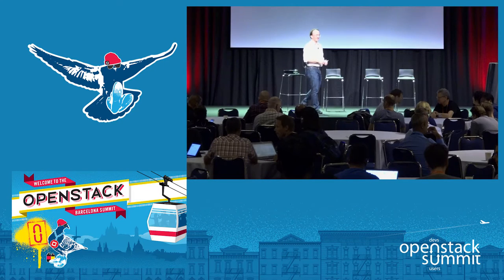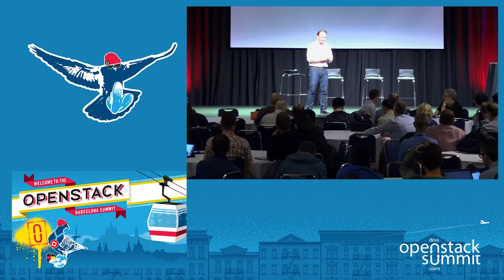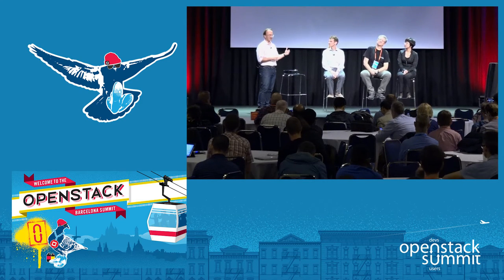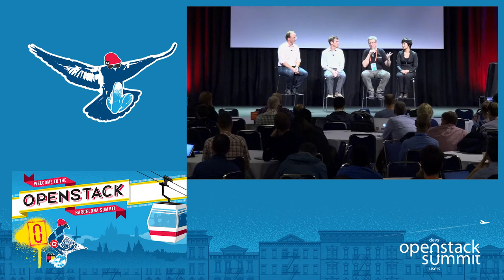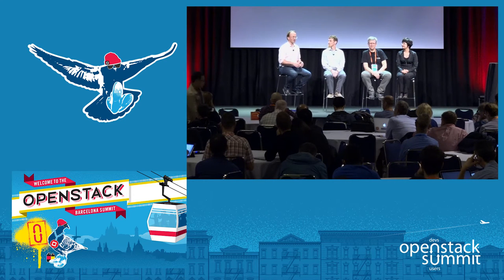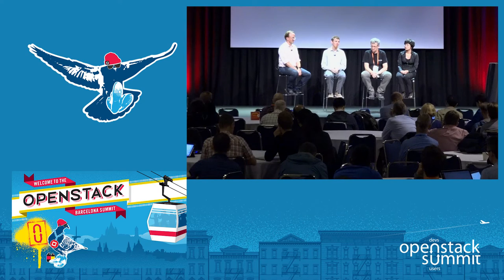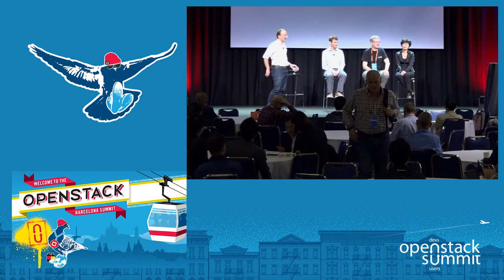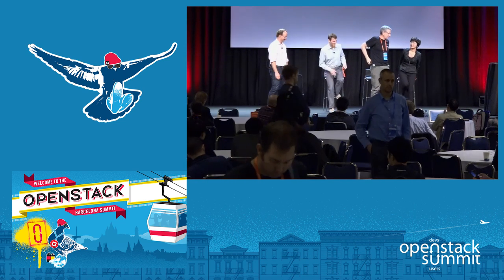OpenStack and the Orchestration Options for Telecom NFV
There are many open source orchestrator projects which are attempting to accelerate SDN/NFV deployment in operator networks, Open Source MANO is targeting how to deploy NFV based on the ETSI MANO specification; OpenStack Tacker starts from a VNF manager and is evolving from there with the help of other projects; Open-O (Orchestrator) explores areas beyond the MANO specification by including SDN orchestrator, legacy networks, and OSS; ManageIQ and others could evolve from cloud/IT managers into a